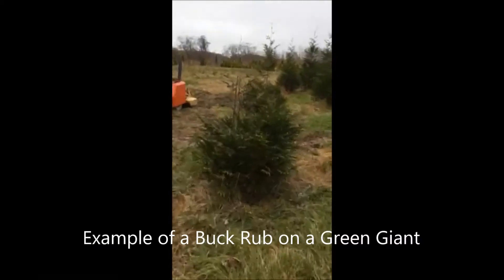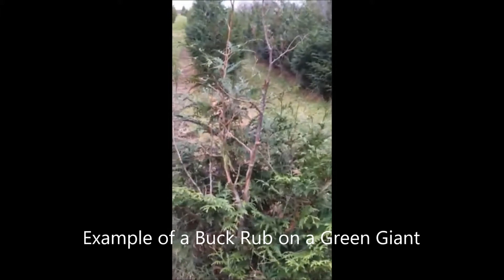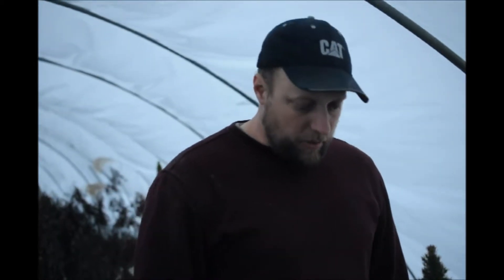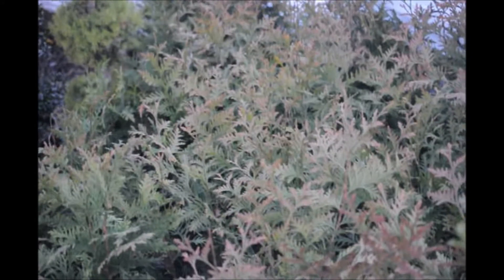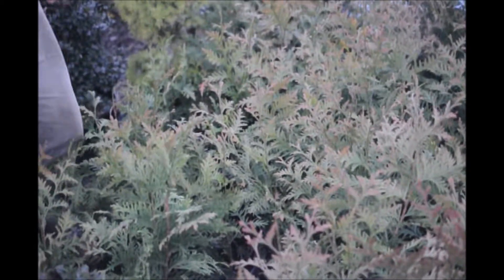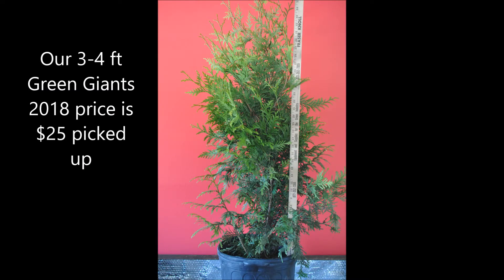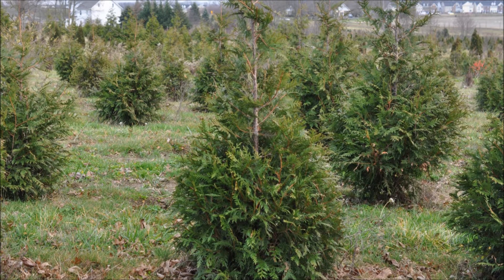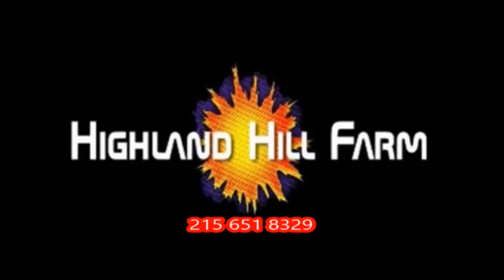Our Small Potted Giant Arborvitae